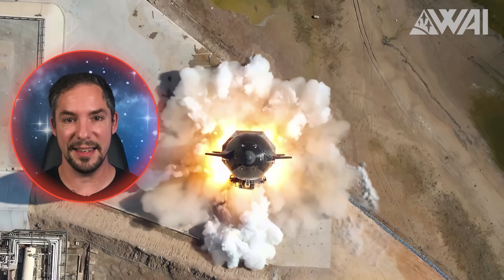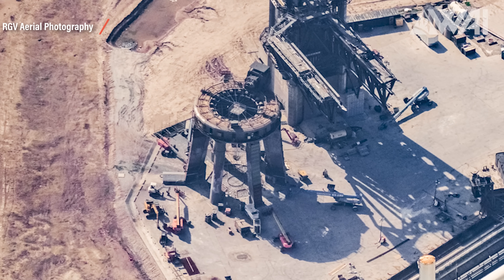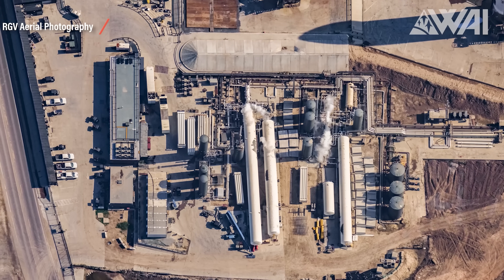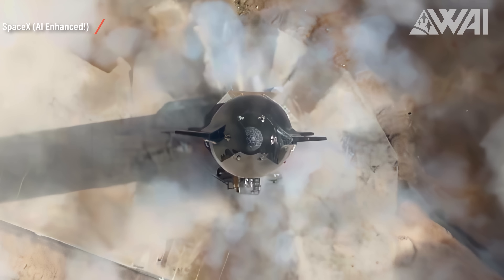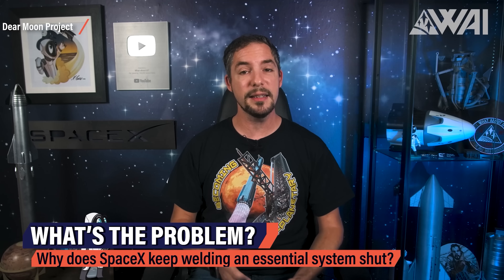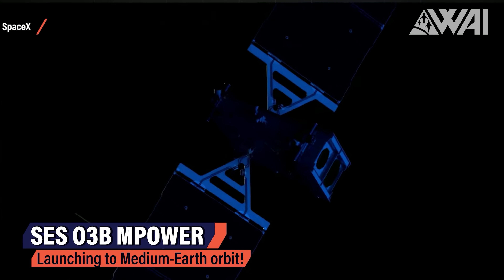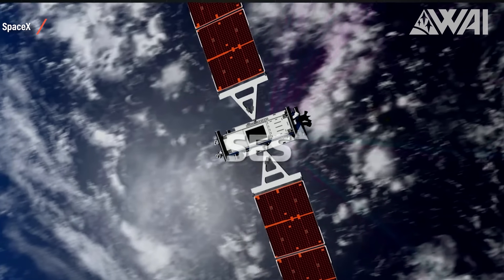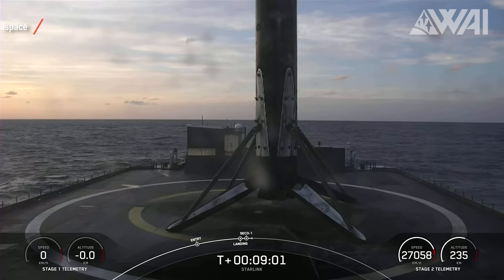Is SpaceX Faced With A Design Flaw on Starship? NASA & triple Falcon 9 launch!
What is SpaceX doing under the Starbase Starship launch mount? Is there a design flaw with the Starship payload bay? What's the big difference between Starlink V1 & V2? What is SWOT & why is it a huge leap forward? SpaceX launching 3 Falcon 9 Rockets in under 36 hours and MUCH MORE!

Timestamps:

00:00 Intro
00:32 Starship Updates
01:15 What's under the Starship OLM?
02:15 SpaceX Starbase Expansion!
03:18 New Starship Launch Tower?
04:04 SpaceX Starship Static Fire explained!
05:43 How did the SpaceX Starship heat shield do?
06:25 SpaceX Starship Payload Door issues!
07:17 Starlink V1 vs. V2!
08:51 NASA SWOT Launch!
09:22 What is NASA's SWOT?
10:50 Boeing SES o3B mPOWER Launch!
11:48 Starlink Breaking Records!
14:46 Conclusion & Bloopers!

Credit:

⭐SpaceX
⭐NASA